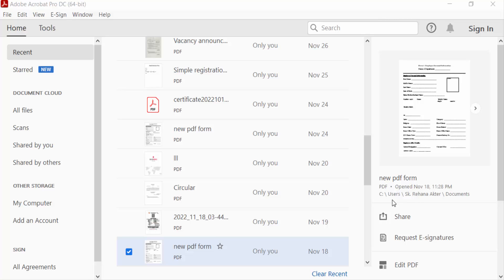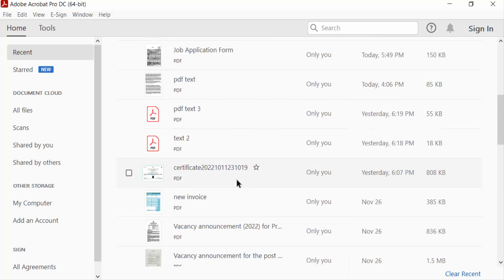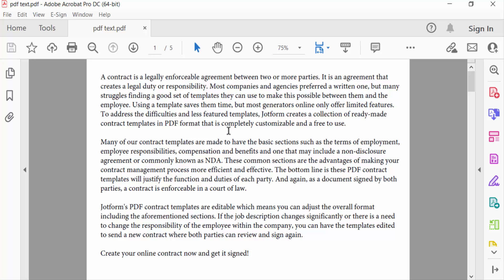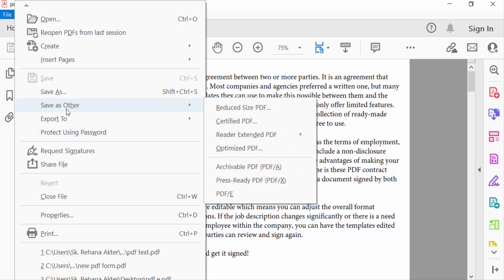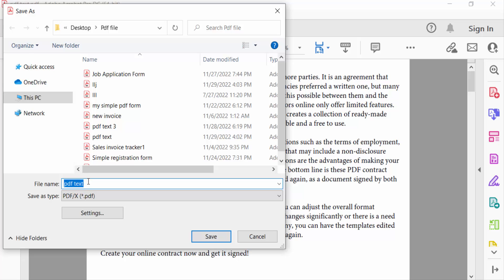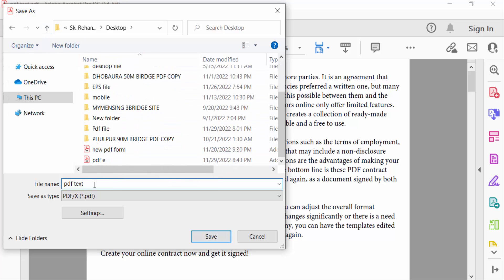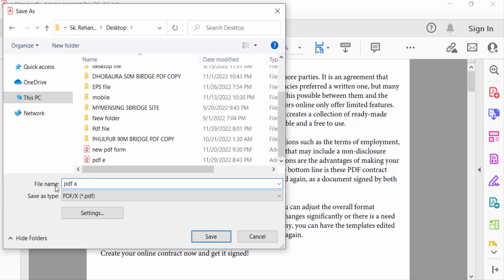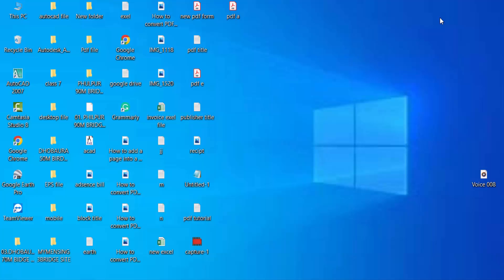How to convert a PDF file to PDF/X Format with Adobe Acrobat Pro DC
Hello everyone, Today I will show you, How to convert a PDF file to PDF/X Format with Adobe Acrobat Pro DC.